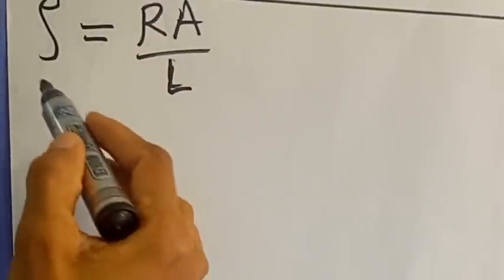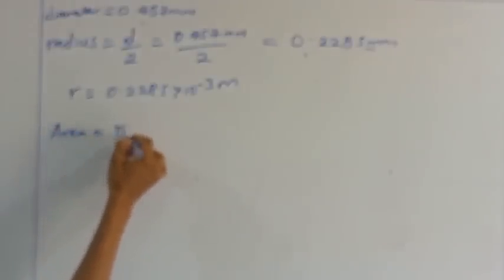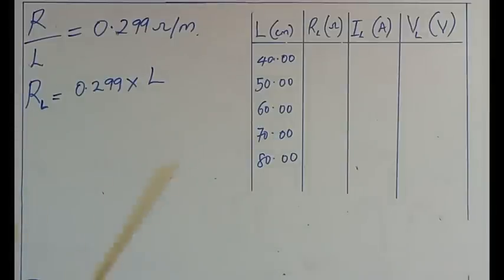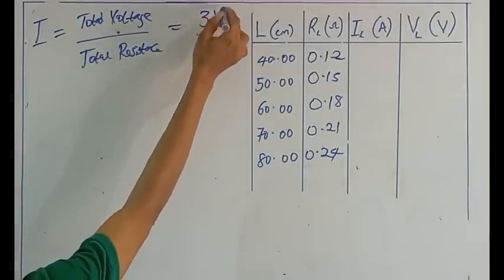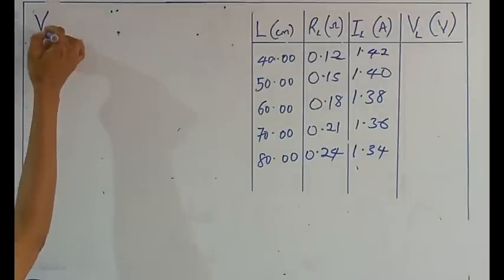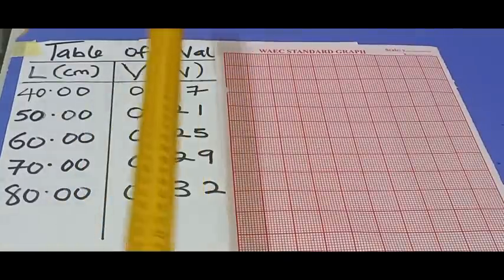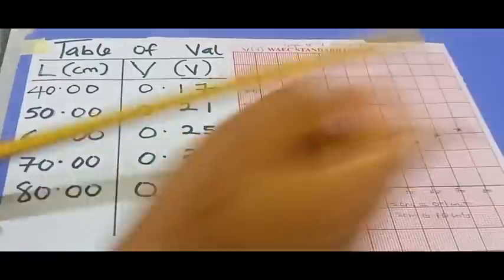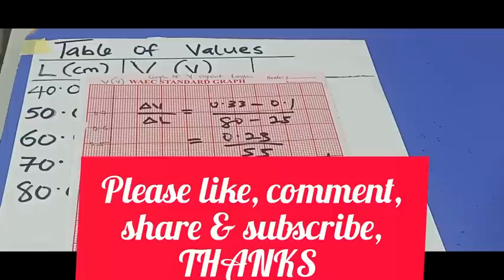NECO Physics Practical 2024 (Electricity MANIPULATION)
How to manipulate readings from theoretical knowledge without performing the practical.